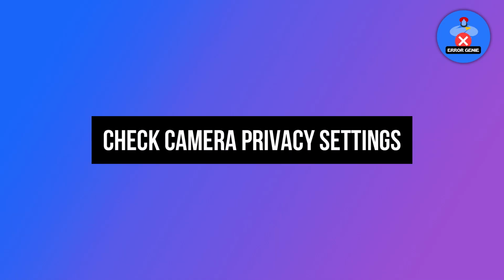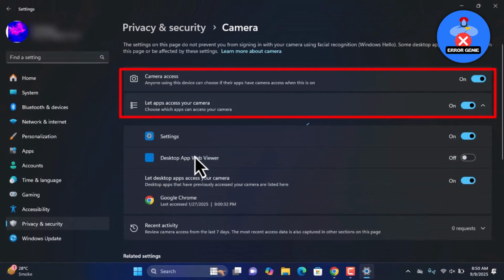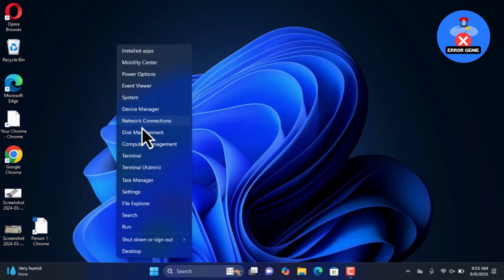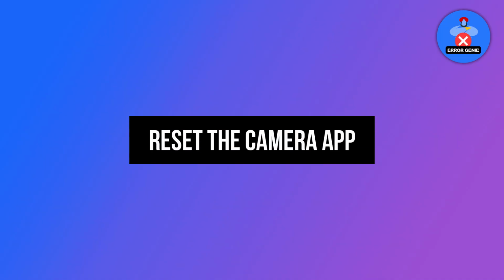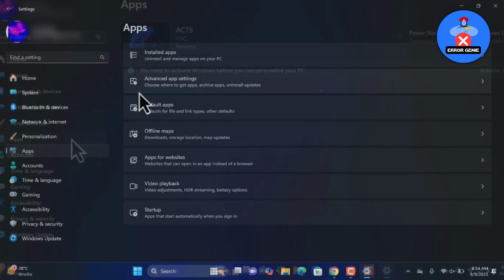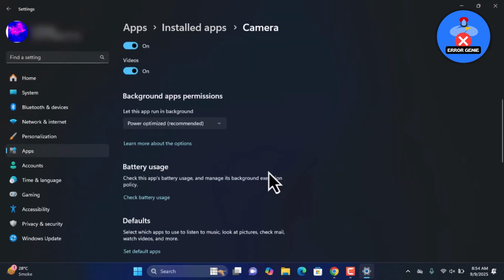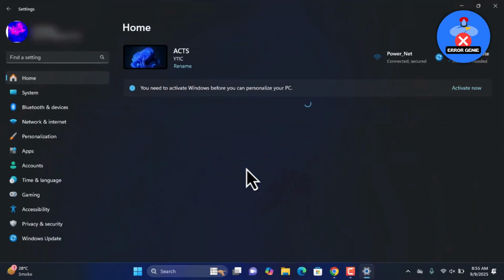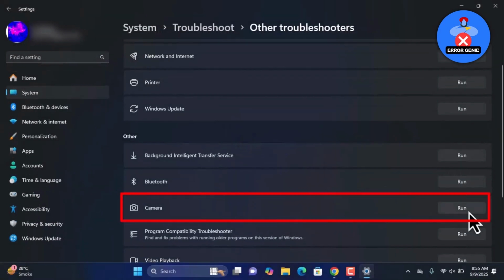Windows 11 Camera NOT Working (4 Easy Fix)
Windows 11 Camera NOT Working (4 Easy Fix) Are you facing problems with your Windows 11 camera not working, showing a black screen, or not being detected by apps like Zoom, Teams, or Camera App? 😕
This step-by-step Windows 11 camera fix tutorial will help you solve all camera issues — whether you’re using a built-in laptop webcam or an external USB camera.

🔧 Topics Covered in This Video:

✅ How to fix camera not working on Windows 11
✅ Laptop camera not detected or showing black screen
✅ Fix external webcam not recognized in Windows 11
✅ Enable camera access in privacy settings
✅ Reinstall or update camera drivers
✅ How to fix camera in Device Manager
✅ How to check camera permissions for apps
✅ Fix integrated webcam not working in HP, Dell, Lenovo, or Asus laptops
✅ Troubleshoot camera errors in Windows Settings
✅ Fix camera issue after Windows update
✅ Step-by-step guide for camera troubleshooting in 2025

🧭 Common Symptoms Fixed:

“We can’t find your camera” error

Camera not detected in Device Manager

Apps like Zoom, Microsoft Teams, or Google Meet not showing camera feed

Camera turns on with a black or gray screen

Camera working in one app but not another

“Your camera is being used by another app” message

Camera not working after Windows Update (2024–2025 builds)

⚙️ Step-by-Step Fixes for Camera Not Working on Windows 11

Let’s go through each solution in detail. Follow the steps carefully and test your camera after each fix.

🪟 Step 1: Check Camera Privacy Settings

Go to Privacy & Security → Camera

Ensure that Camera access and Let apps access your camera are turned ON

Scroll down and check permissions for individual apps (e.g., Zoom, Teams, Camera)

This step is crucial because Windows 11 has strict privacy controls. If disabled, no app can access your camera.

💡 Step 2: Restart the Camera App

Open the Task Manager (Ctrl + Shift + Esc)

Find and end the Camera app process

Relaunch the app

If still not working, go to Settings → Apps → Installed Apps → Camera → Advanced Options → Reset

This clears cache and resets the Camera app to factory defaults.

🔌 Step 3: Check Camera Connection (For External Webcams)

If you’re using a USB webcam:

Unplug and reconnect to a different USB port

Avoid USB hubs — plug directly into your PC

Try connecting the webcam to another computer

If it works elsewhere, the issue is driver-related

🧰 Step 4: Reinstall Camera Drivers

Press Windows + X → Device Manager

Expand Cameras / Imaging Devices

Right-click your camera → Select Uninstall Device

Restart your PC — Windows will automatically reinstall the driver

If it doesn’t, download the latest driver from your laptop manufacturer’s website (HP, Dell, Lenovo, Asus, Acer, etc.).

🚀 Step 5: Update Camera Drivers

Right-click on the camera device in Device Manager

Select Update Driver → Search automatically for drivers

If Windows can’t find one, manually download from your OEM support page

💡 Why Is My Camera Not Working in Windows 11?

There are several reasons:

Camera access disabled in Privacy Settings

Outdated or missing camera drivers

Conflicts with third-party security software

Windows updates breaking hardware compatibility

Faulty camera hardware

Power management shutting off device

BIOS setting disabled

🧩 Common Error Messages Fixed:

“Can’t start your camera. Error code 0xA00F4244”

“No camera found”

“We can’t find your camera”

“Camera already in use”

“Camera not available on this device”

Q1: Why is my camera showing a black screen?
A1: This is usually caused by driver corruption or blocked permissions. Reinstall your driver and check privacy settings.

Q2: My camera works in one app but not another. Why?
A2: Some apps have their own permission settings. Enable camera access in both Windows and the specific app.

Q3: Does Windows 11 update affect my camera?
A3: Yes. Some updates disable older drivers. Reinstall the OEM driver to fix this.

Q4: My camera light is on, but no image appears.
A4: Another app might be using your camera. Close all camera-using apps and restart.

Q5: What if nothing works?
A5: Try using an external USB webcam, as the internal one might be damaged.

🔧 Works on All Devices:

💻 HP Pavilion, Envy, Victus laptops

💻 Dell Inspiron, Latitude, XPS

💻 Lenovo ThinkPad, IdeaPad, Legion

💻 Asus ZenBook, VivoBook

💻 Acer Aspire, Nitro

💻 Microsoft Surface

🖥️ Custom-built Windows 11 desktops